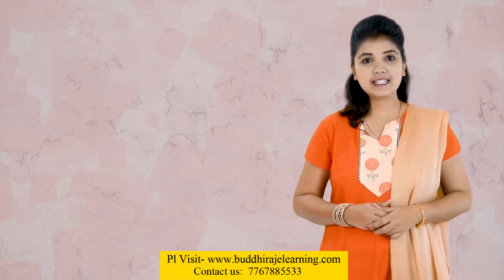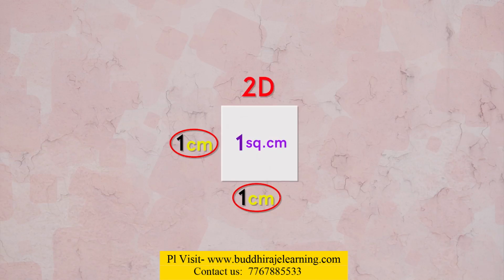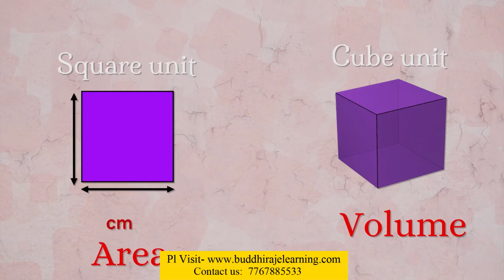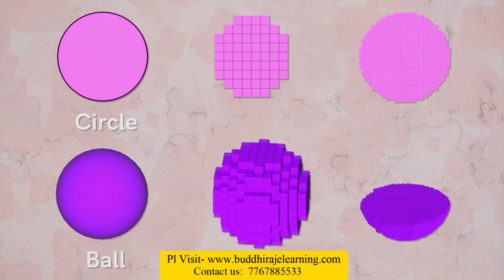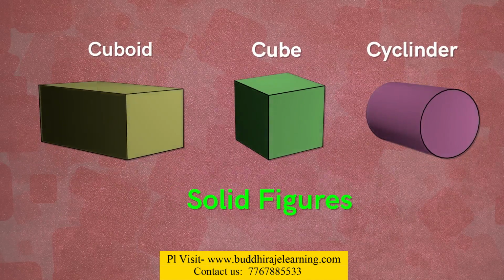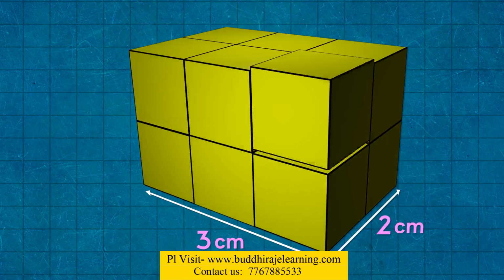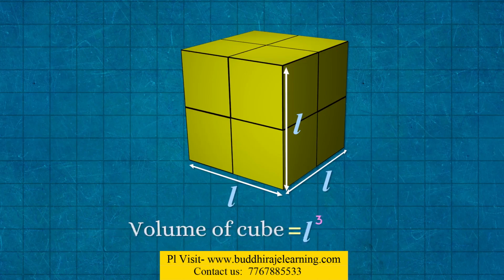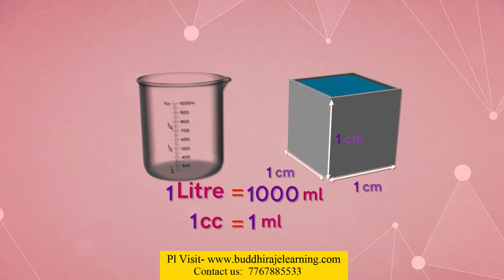16. Surface Area And Volume, Maharashtra State Board Syllabus | Standard: 8th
Buddhiraj E-Learning Satara
Best E-Learning Platform for Maharashtra State Board students
Available in both Marathi and English Medium for standard 7th, 8th, 9th & 10th
Subjects included Math's & Science
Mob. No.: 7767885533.